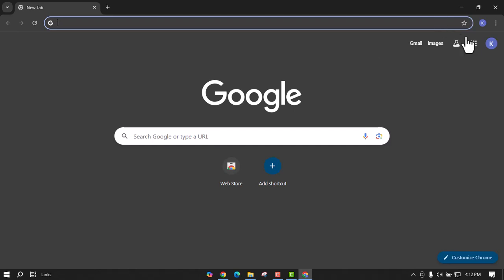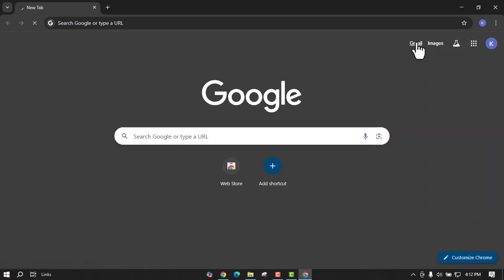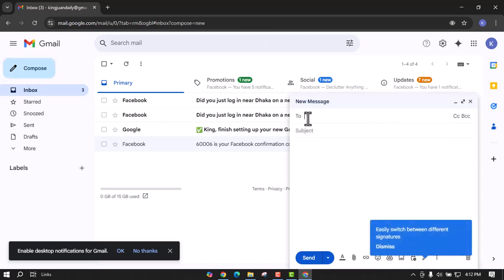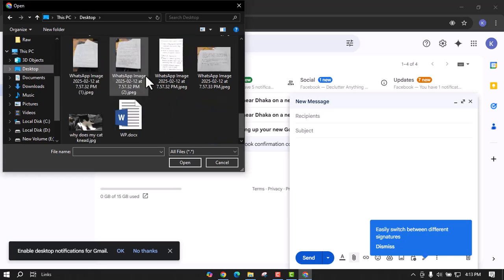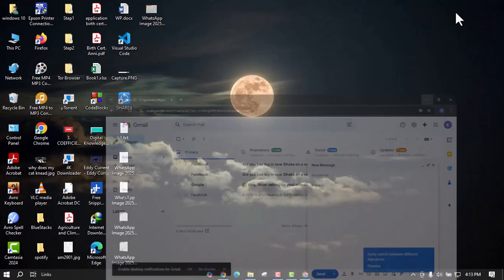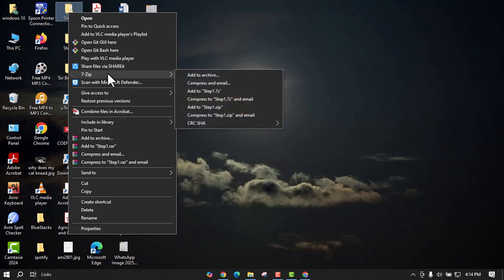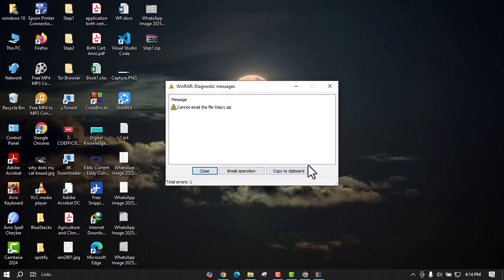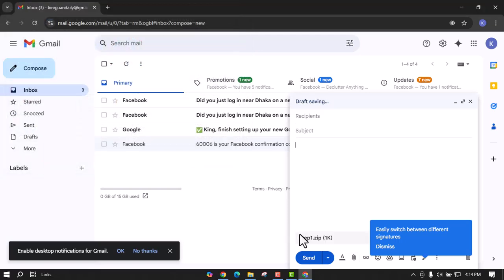How To Send Folder In Gmail - Full Guide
Do you want to know  How To Send Folder In Gmail ? Then this is the video for you!

This is a step-by-step tutorial on How To Email A Folder full guide on this.